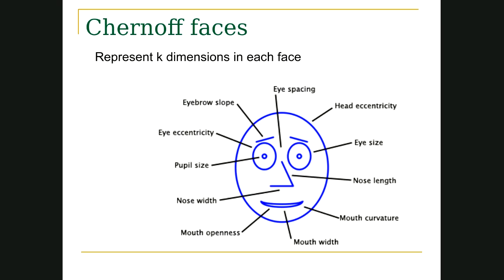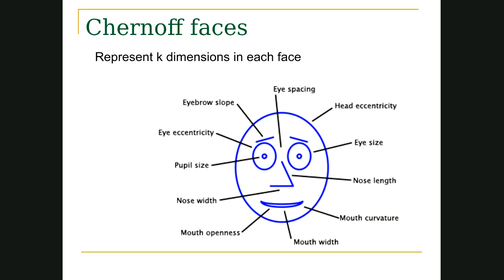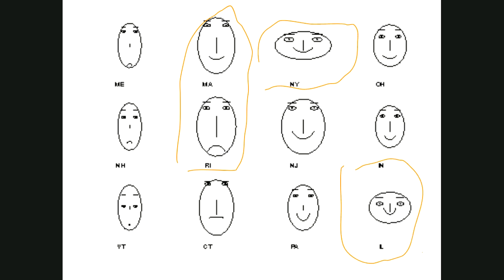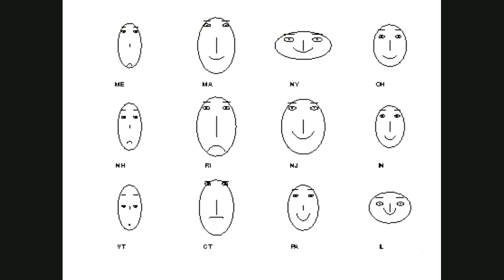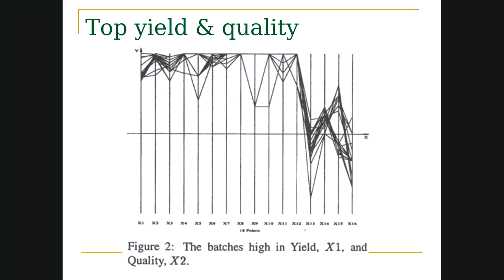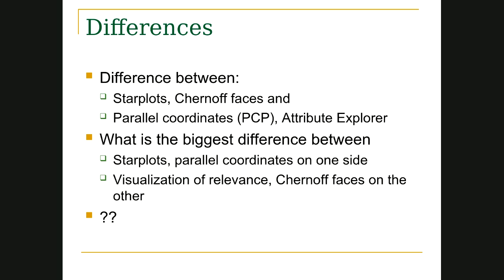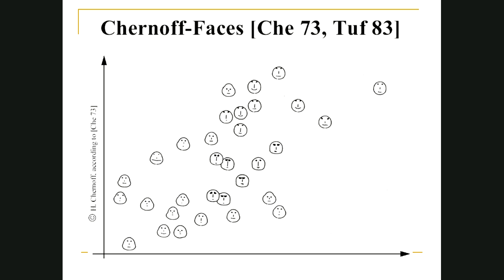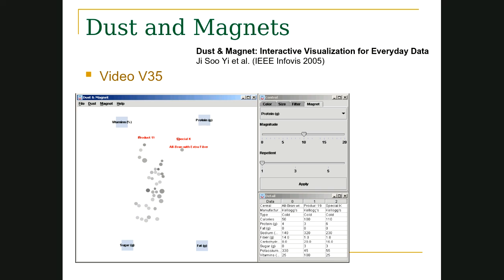w08c02_old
MIS_5345-Information_Visualization